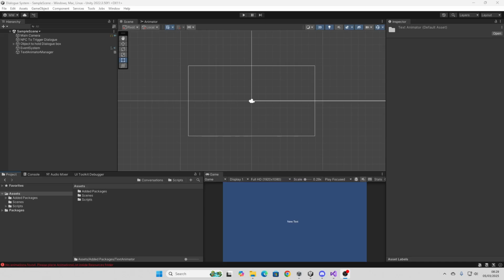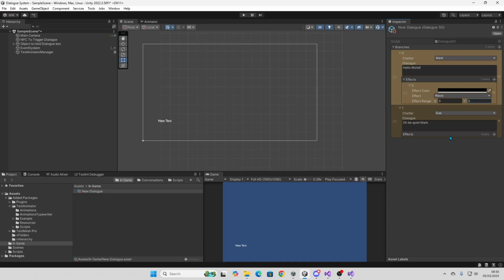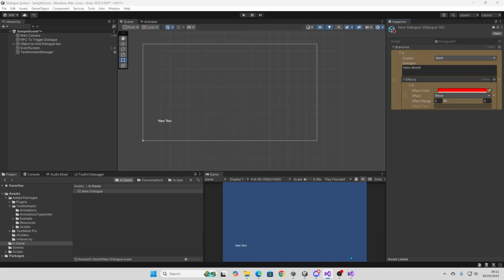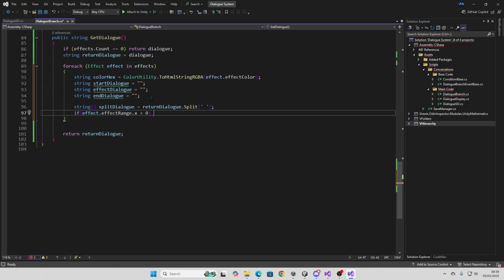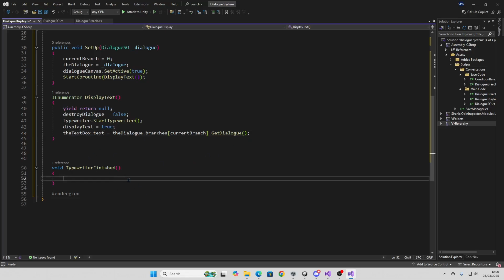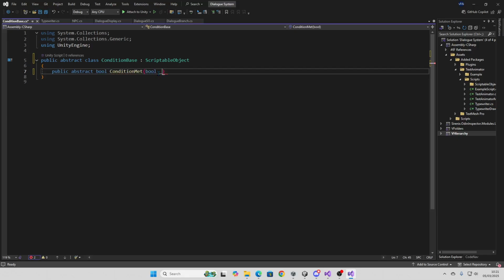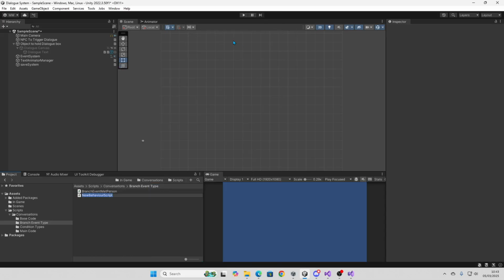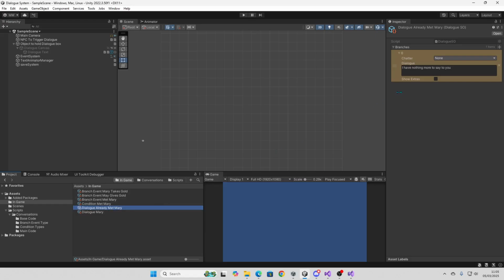Scriptable Object Dialogue system With Conditional Dialogue and Text Effects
This is a way more advanced system than the old Dialogue SO tutorials i have done in the past.

note: when in the typewriter I change animation to animation2 SKIP THIS STEP!!!

0:00 Project Setup
10:01 Dialogue System
1:16:15 Display dialogue
1:41:50 Conditional System